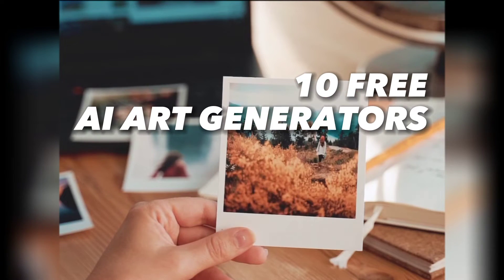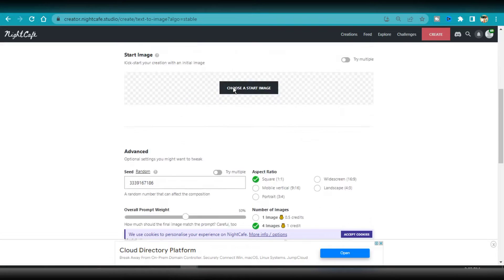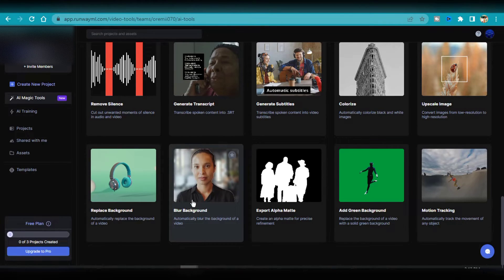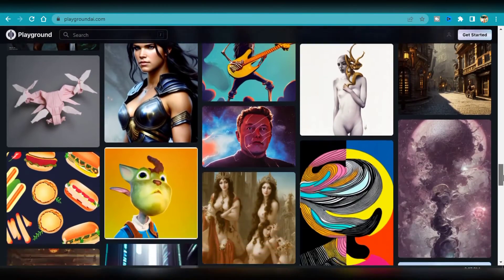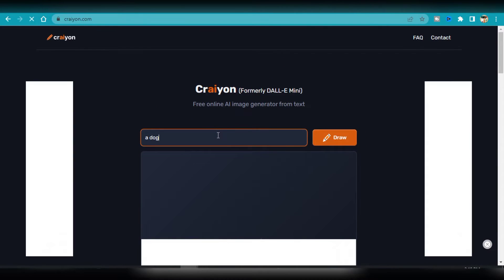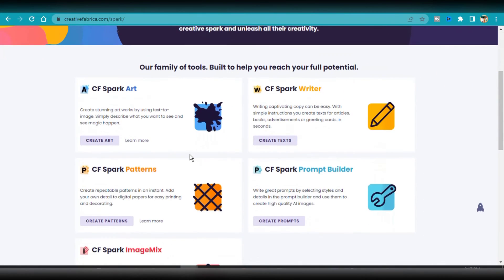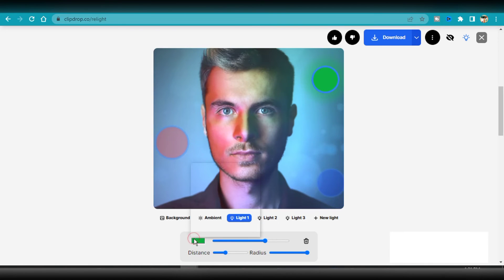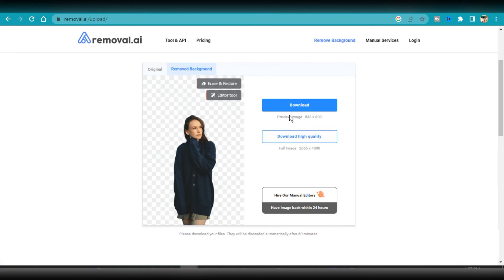10 Free AI Text to Image Art Generators & AI Photo Editors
You've already heard about AI art generators.
I've compiled a list of the 10 Free AI art Generators and AI Media and Graphics Editors for everyone.
The tools I've discussed range from AI art tools that Animates your AI created image to AI tools that artificially Relight your photos and portraits, down to AI tools that accurately erase the background of your images.
TIMESTAMPS

00:00 Intro
00:16 MidJourney AI
00:56 NightCafe Studios
01:34 Dream by Wombo AI Art Generator
02:18 Runway ML AI Suite
03:03 Stability AI Art Generator
03:41 Playground AI Art Generator
04:37 Dalle-2 AI Art Generator
05:14 Craiyon AI Art Generator
05:53 Hotpot AI Art Tools
06:37 CF Spark AI Art Generator
07:20 Clipdrop Relight AI Tool
08:00 Leiapix AI Animator
08:39 Removal AI Tool
09:00 Conclusion